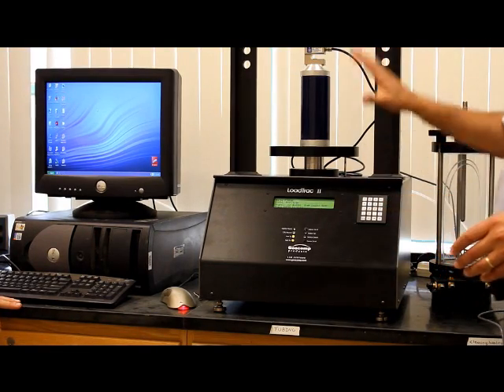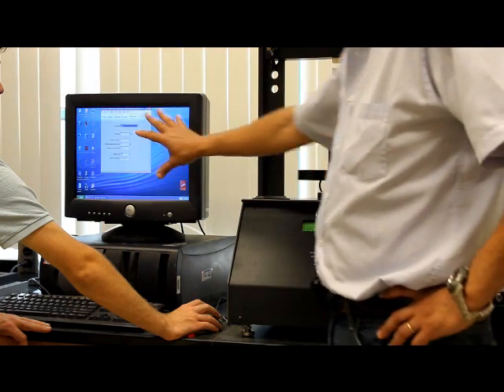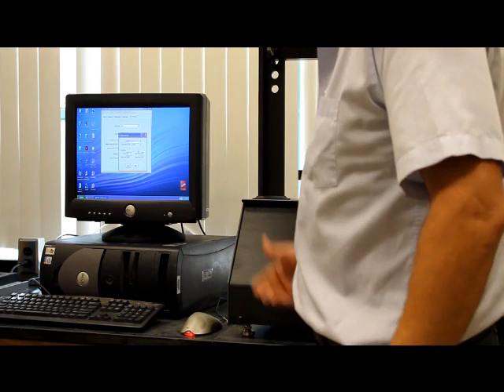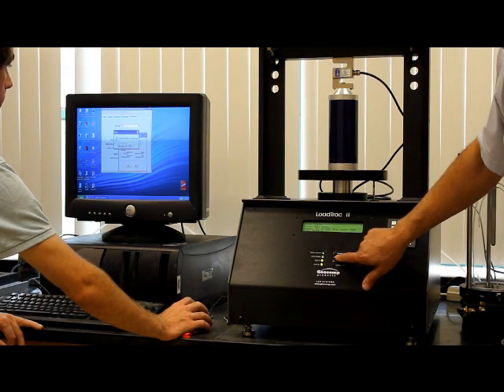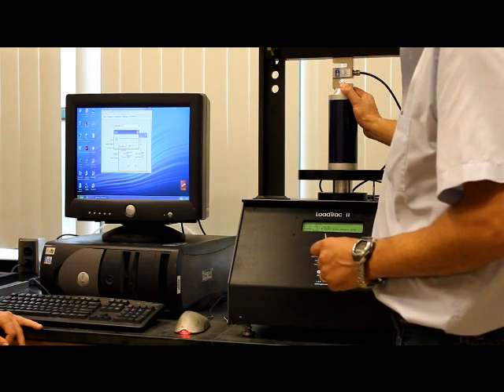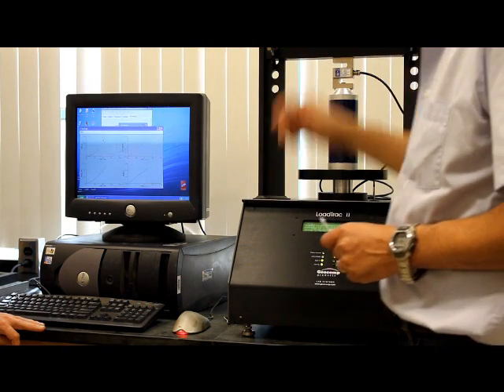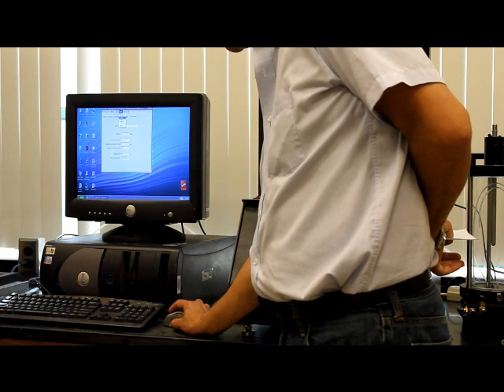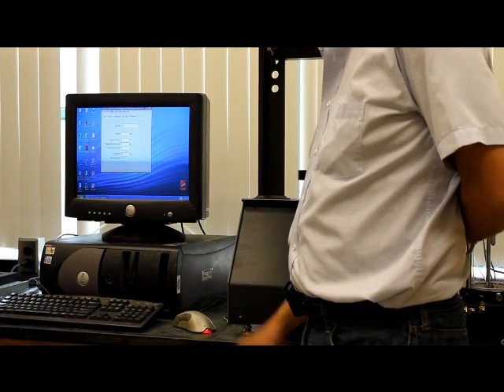How to run an unconfined compression test